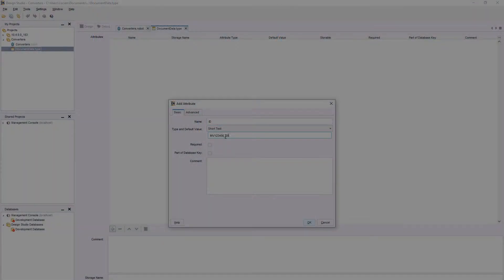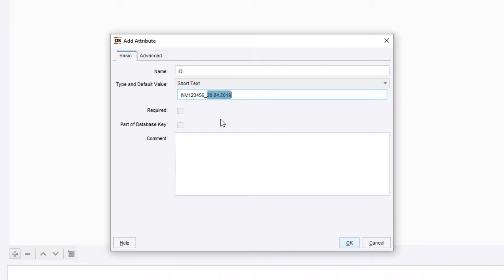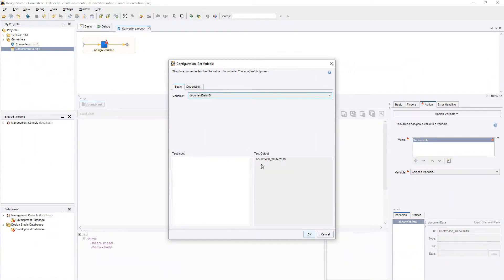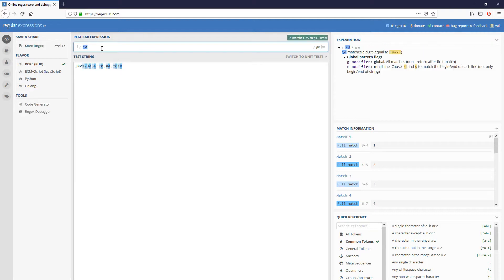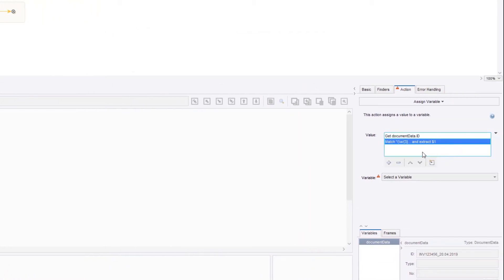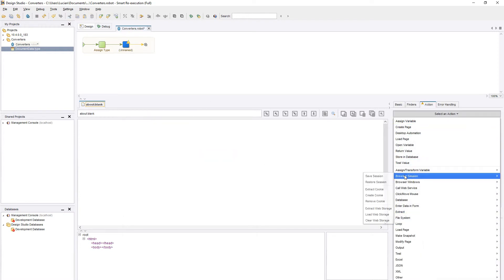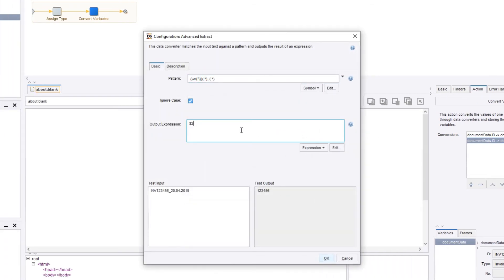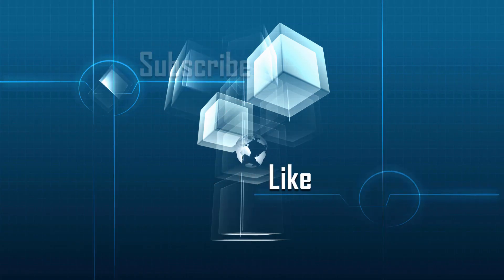[Learn Kofax RPA 10.4] 8.Converters and Regular Expressions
Kofax RPA Training - ROBOBEAR brings you the latest tutorials for new developers and best practices for veterans.